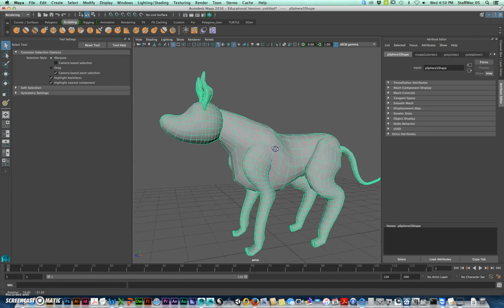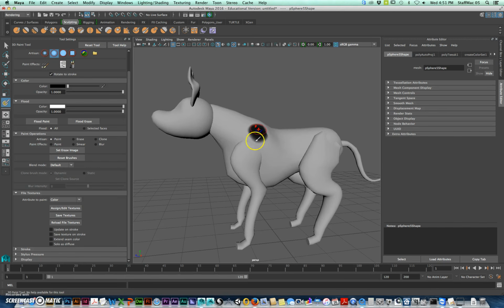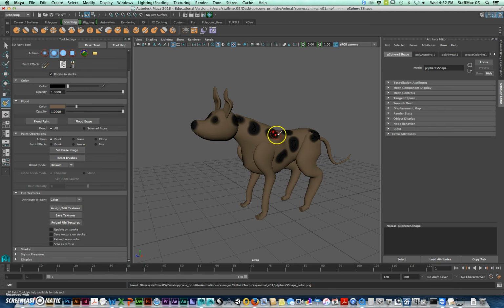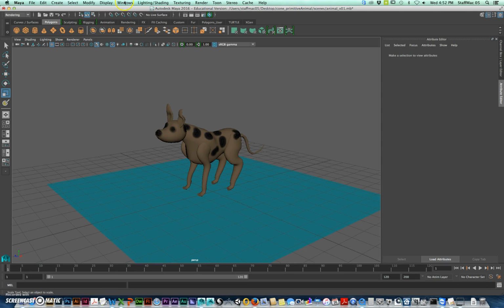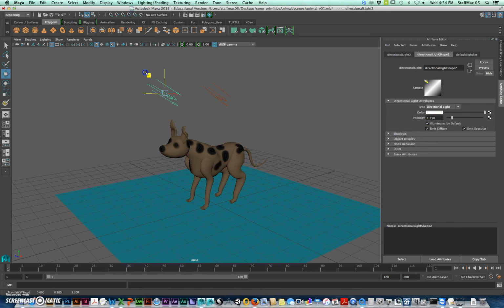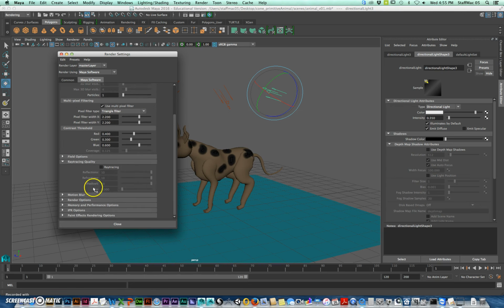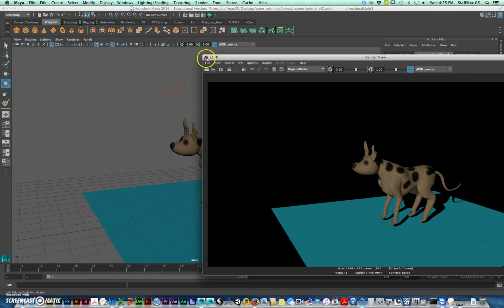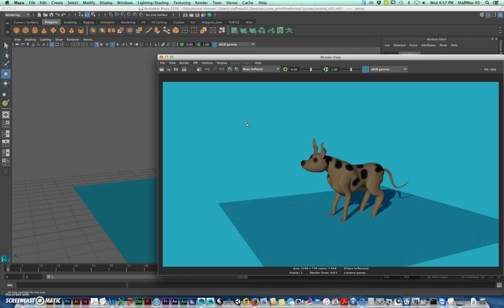primitive animal tutorial 02